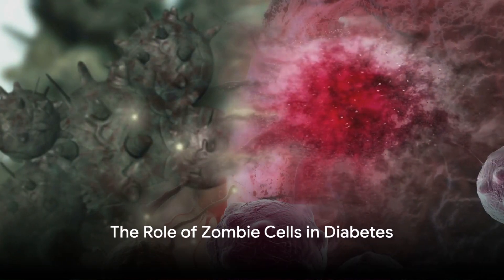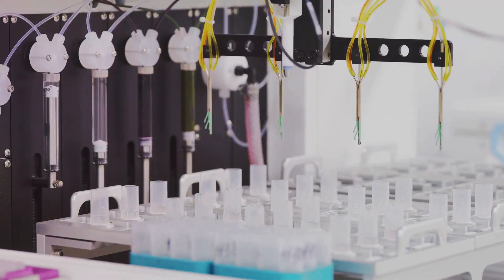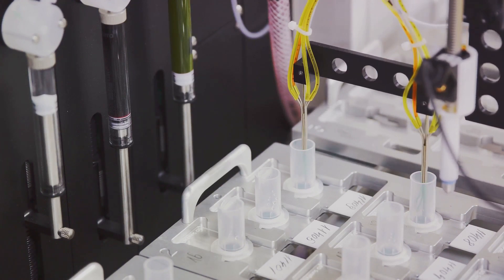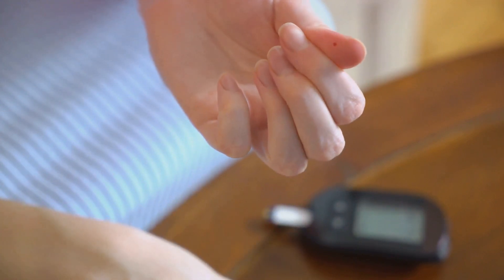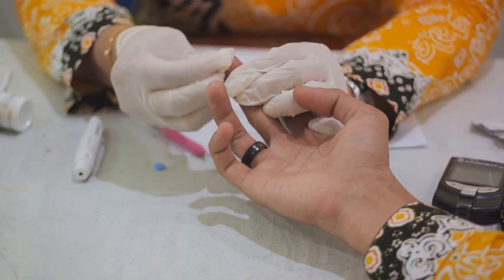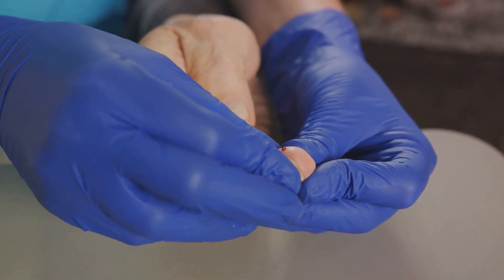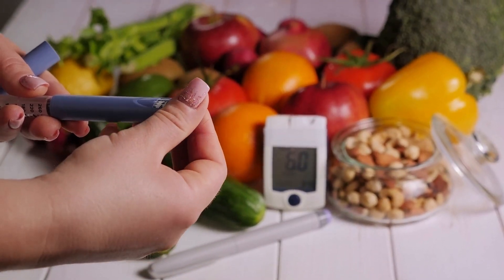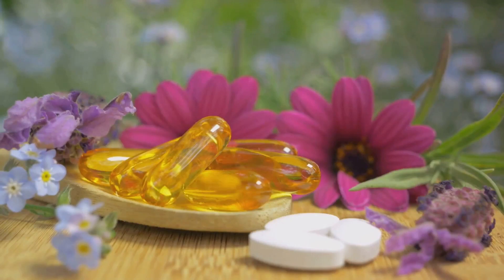The Role of Zombie Cells in Diabetes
The Correlation Between Zombie Cells, Pancreas, and Cure for Diabetic 2

Researched, Written and Designed by: Masood Saeed
Dated: 8 March 2024

00:00:00 The Role of Zombie Cells in Diabetes
00:00:41 Impairment of Pancreatic Function
00:01:04 Inflammation and Insulin Resistance
00:01:27 Senolytic Therapy and Potential Solutions
00:01:45 Natural Management Strategies for Diabetes
00:02:12 Lifestyle Interventions and Senolytic Drugs
00:02:32 Potential of Natural Compounds
00:02:55 Future of Research and Treatment

📚 Executive Summary:

Discover the key insights and major findings of this comprehensive report.

🔍 Introduction:

Understand the background, scope, and aims of our in-depth research into Type 2 Diabetes and senescent cells.

🔬 Section 1: The Role of Senescent Cells in Diabetes

Impact on Insulin Production: Delve into how senescent cells may hinder insulin production.
Inflammation and Diabetes: Explore the role of senescent cells in inflammation linked to diabetes.
Insulin Resistance: Examine how substances from senescent cells contribute to insulin resistance.
Potential Therapeutic Targets: Assess the potential of senolytic therapy.

🌿 Section 2: Natural Diabetes Management Strategies

Dietary Changes: The importance of a balanced diet for blood sugar regulation.
Physical Activity: The role of exercise in enhancing insulin sensitivity.
Weight Management: How weight loss can impact diabetes control.
Stress Management: The influence of stress on blood sugar and the benefits of relaxation techniques.
Herbal Remedies and Supplements: Discussing the use of natural remedies in diabetes management.
🔎 Section 3: Targeting Senescent Cells

Senolytic Drugs: The latest research on senolytic drugs.
Lifestyle Interventions: The impact of lifestyle on senescent cells.
Natural Compounds: Investigating natural compounds for reducing the impact of senescent cells.

🌱 Section 4: Herbal Senolytics
In-depth analysis of herbs like fisetin, quercetin, and curcumin for their senolytic potential.

🔑 Conclusion:
Summarizing key findings and emphasizing the importance of natural management strategies and the potential of senolytic therapy in diabetes care.